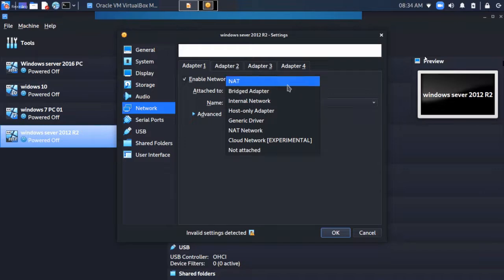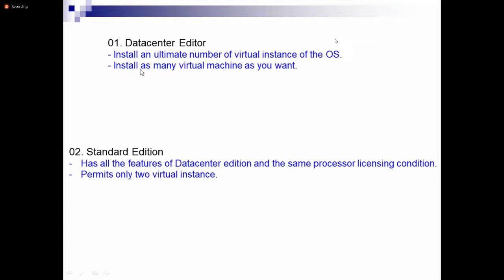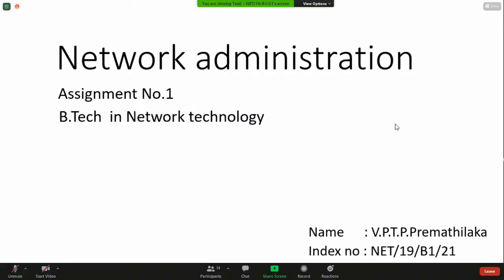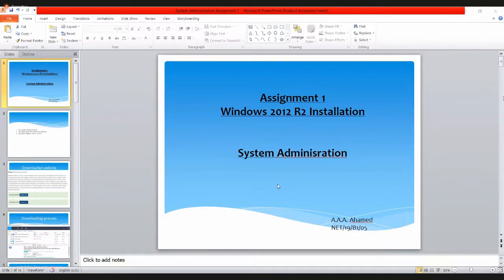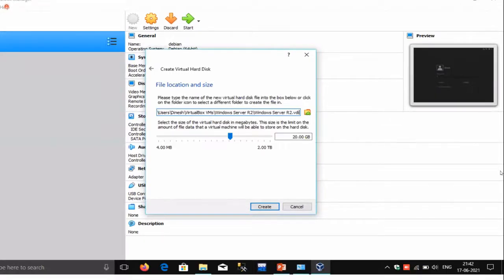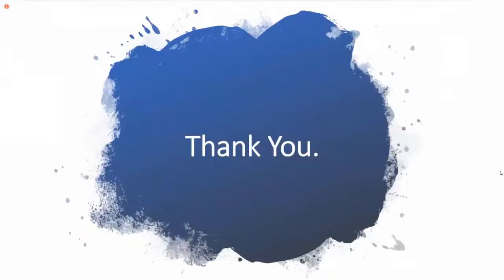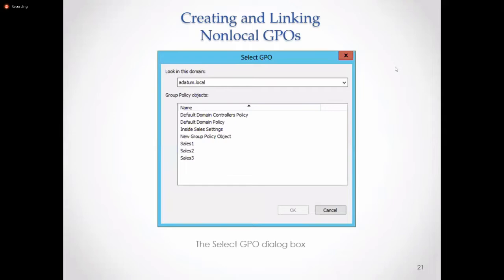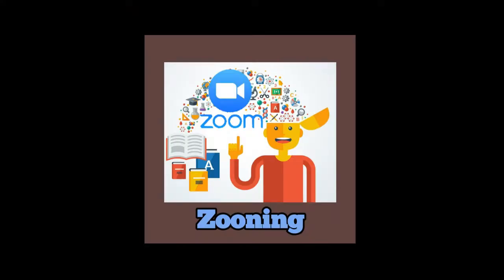How to Install Windows Server 2019 | with User Experience | Network Administration - 14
-Learn More-

Zooning
Powered by
ThariHasa Education

-Video Tags-

how to install windows server 2019 in vmware workstation 16